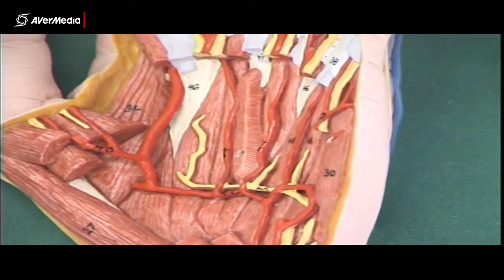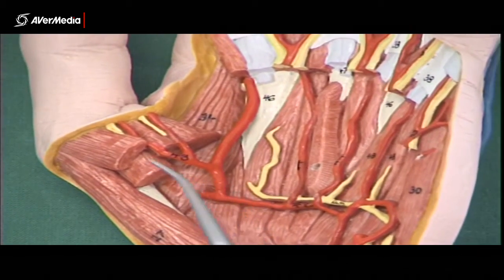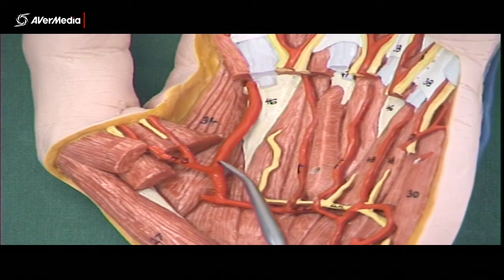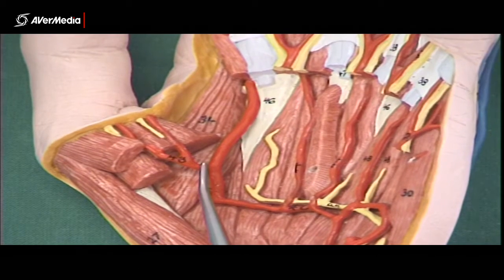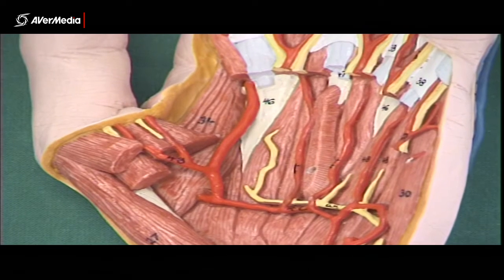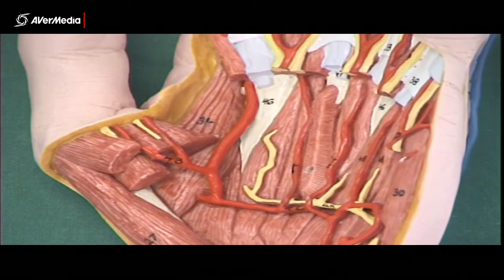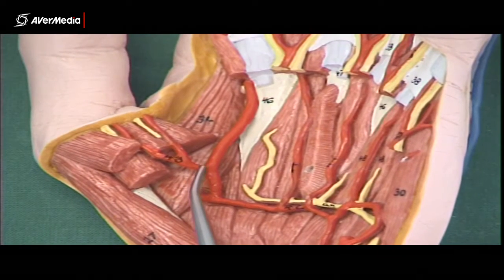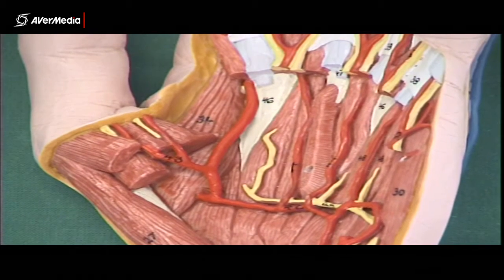Blood Vessels of the Hand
A brief description of some of the blood vessels of the hand using plastic models.